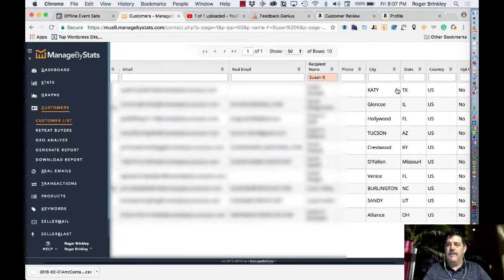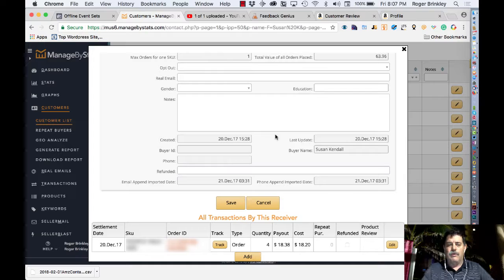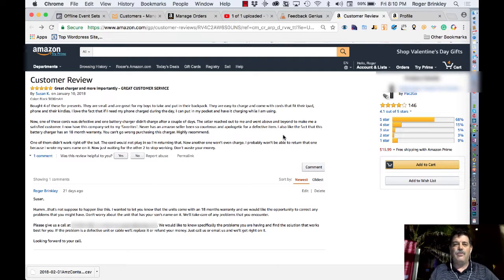How to Convert a 1-Star Review into a 5-Star Review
It takes over 5 5-Star Reviews to average a 4.0 review and 10 to average a 4.5, but if you can covert a 1-star review into a 5-star review your rating remains a perfect 5.0 and you get the most incredible reviews.

This video shows the process we use to convert a 1-star review into 5-star reviews.